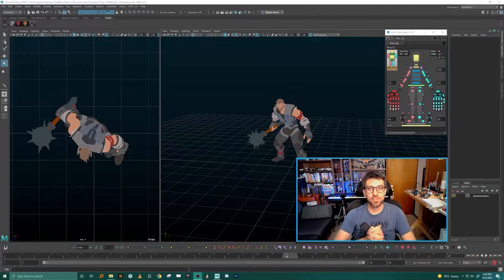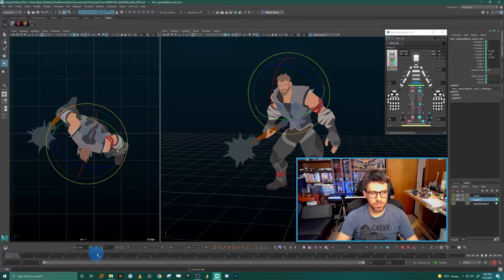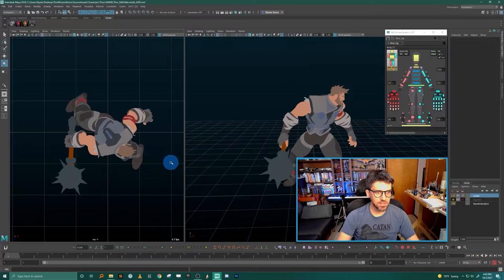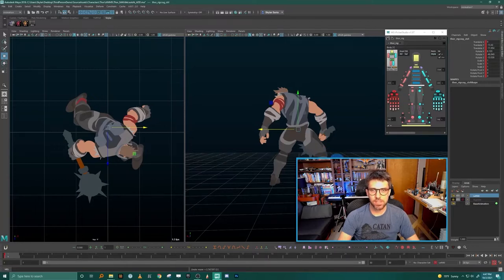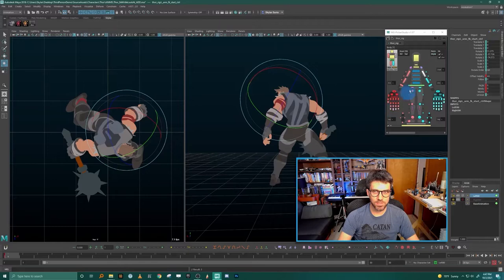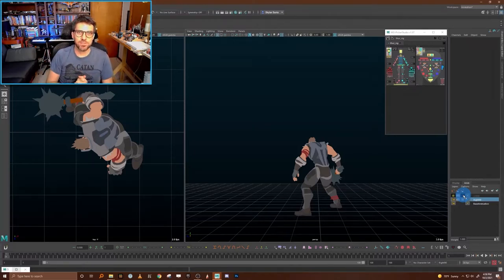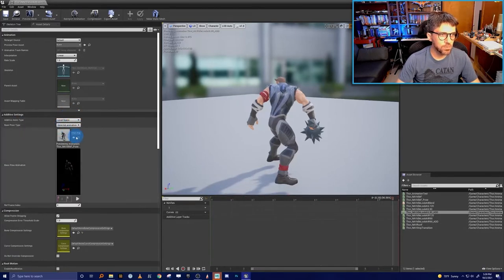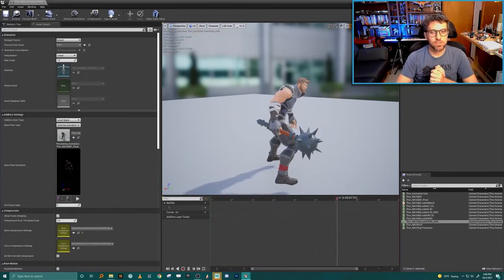🎮 Beginner's Course To Game Animation | 07 Layering Look Animations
In Part 1 of creating look animations in Maya and Unreal, Skylar Surra (Principal Animator at Riot Games), taught you how to create your look-at animation with a simple blend between the two in the engine.

In Part 2, he takes you through a little bit more of an advanced way to achieve this interactivity using a layered approach.

Thor was created by:
Hicham Habchi [concept art]
Guillaume Tiberghiem [3d artist]
Character generously provided by Keos Masons

Chapters:
00:00 01. Course Introduction
02:18 02. Building The Poses
10:32 03. Unreal Scene Setup
15:53 04. Blueprint Setup
20:14 05. When To Use These Techniques
21:28 06. Bonus Challenge
23:04 07. Happy Animating!